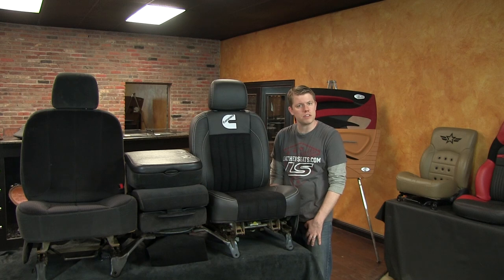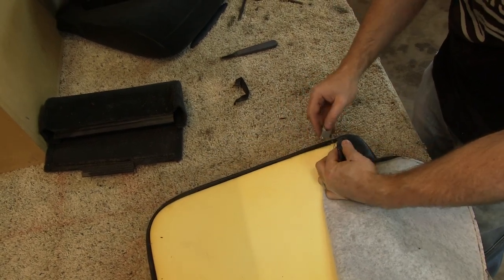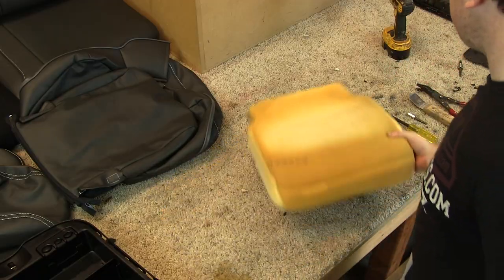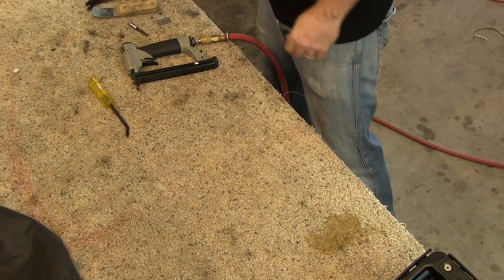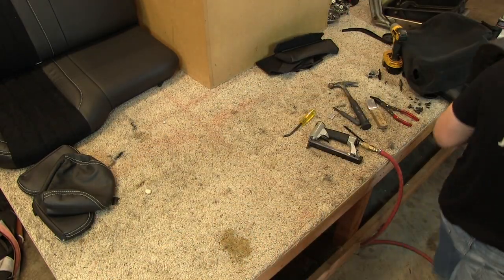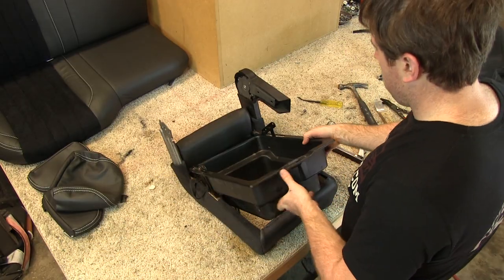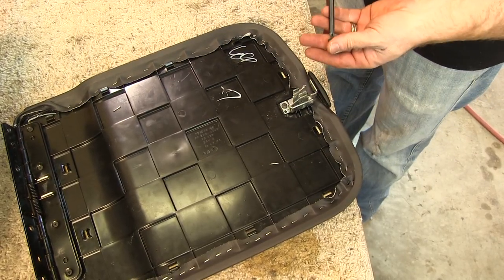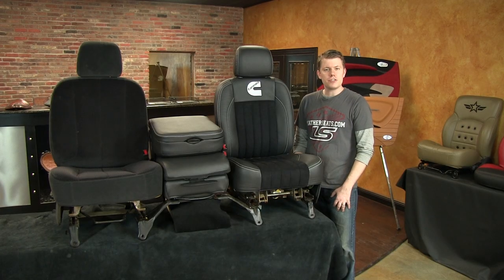Dodge Ram Quad Cab Leather Center Console Interior kit Installation Video - LeatherSeats.com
We just finished a leather kit installation on a Special Edition two-tone Dark Graphite and Black Suede leather interior in a 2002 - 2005 Dodge Ram Quad Cab 2500 Cummins Turbo Diesel.  This special edition package has custom tuck-n-roll style black suede inserts with perforated leather bolster accents and contrasting perimeter top-stitching and double-stitching in contrasting white thread.  This video focuses on show how to install the seat covers and upholstery installed on the front 20% center jump seat and console assembly.  All of your Do-It-Yourselfers out there will appreciate the step by step nature of this how-to video.  We do also have patterns for all of the newer body Ram interiors all of which are fully compatible with the factory side impact airbag system.  Whether you're looking for a single tone, factory style replacement leather interior, or a fully customized leather kit for your Dodge Ram, LeatherSeats.com has you covered!